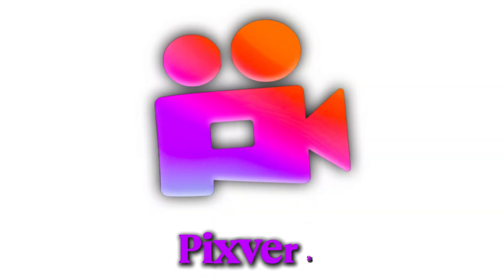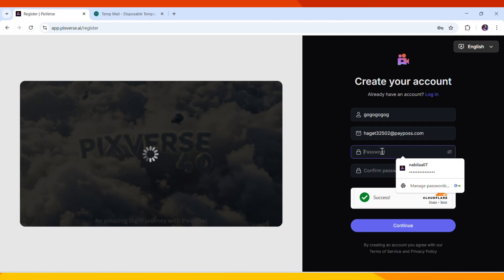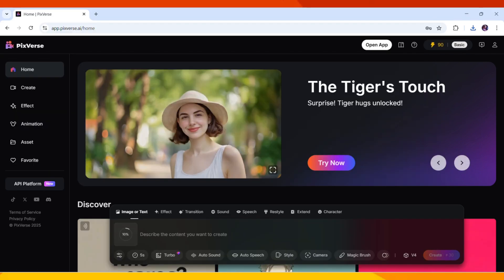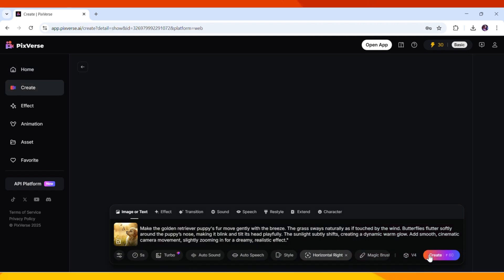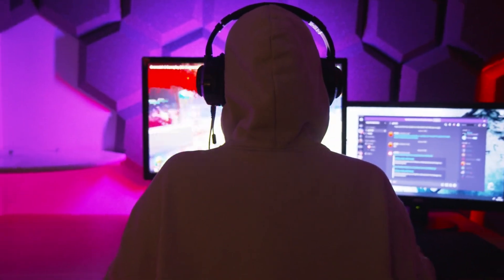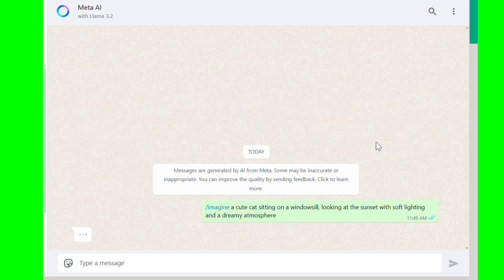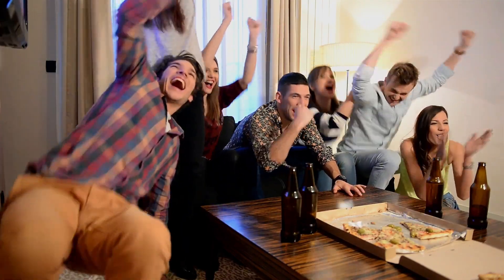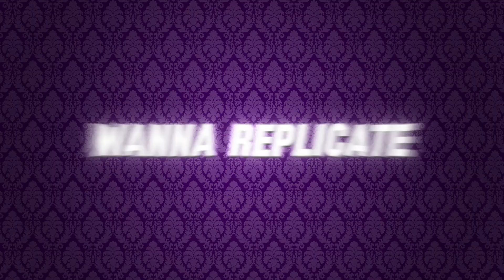This FREE AI Tool Is Right in Front of You… But You Don’t Know It!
Did you know you can turn images into videos for FREE using AI? Most people don’t even realize this powerful tool is right at their fingertips! In this video, I’ll show you how to convert images into stunning videos using an amazing free AI tool.

🔥What You’ll Learn:
✅ How to turn any image into a video using AI
✅ The best FREE tool for AI video creation
✅ A step-by-step guide to get started

Don’t miss out—watch till the end!